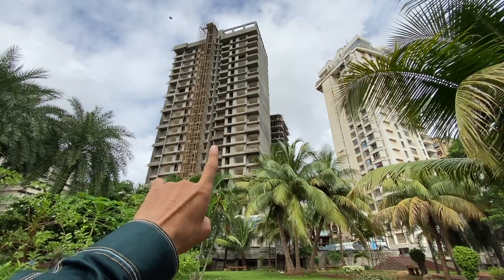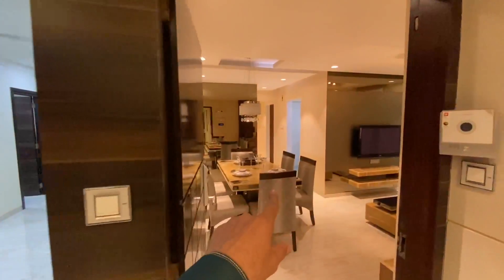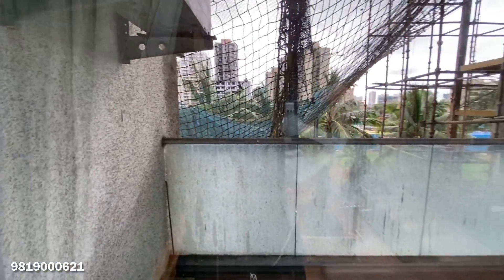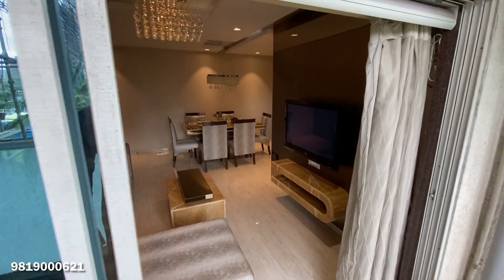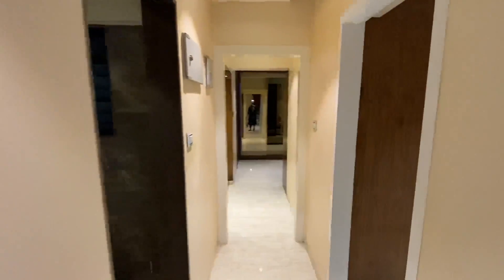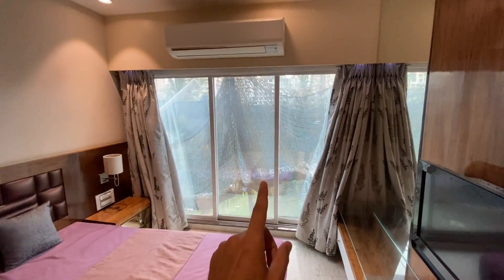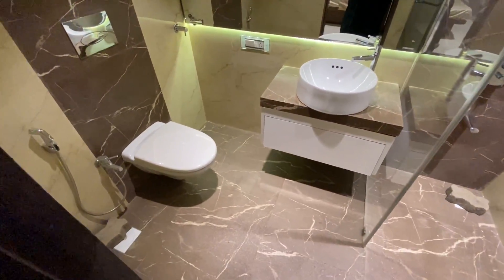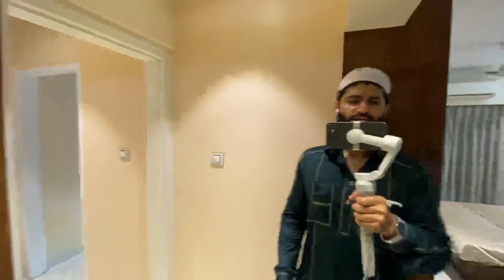SMGK EBONY FURNISHED 2bhk with DECK @ 2,13crores JOGESHWARI WEST